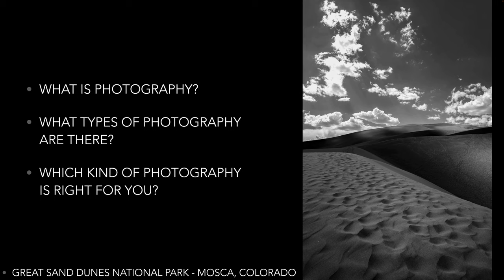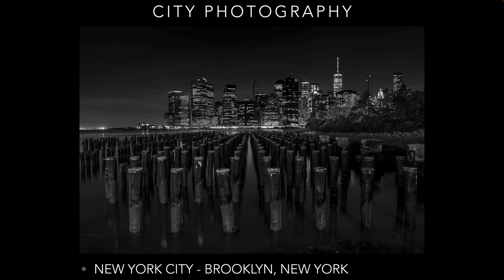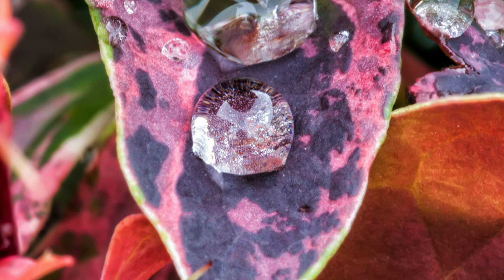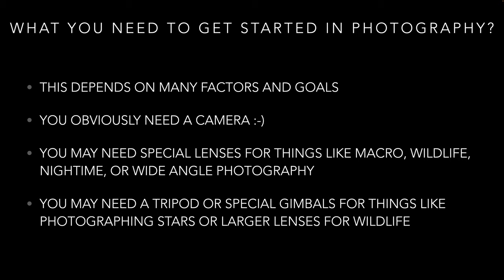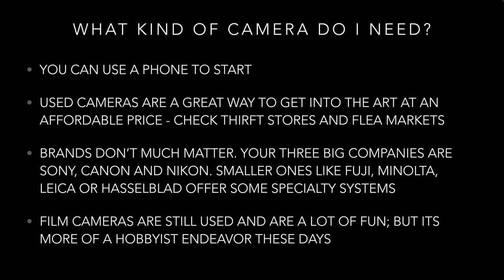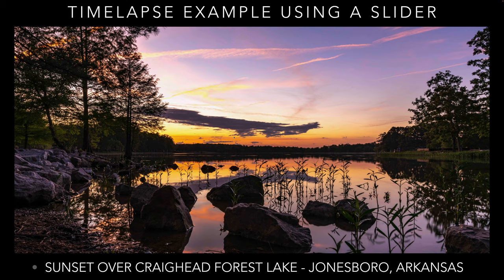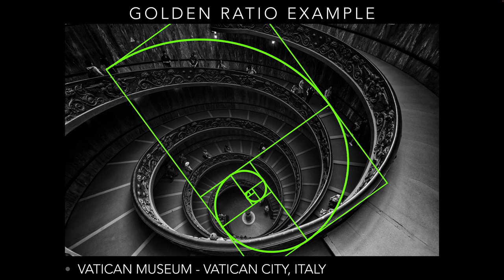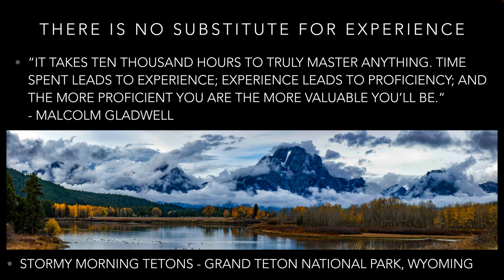Intro To Photography Lecture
This is a recording of a lecture I am giving on an introduction into photography. This video covers the basics of what types of photography there are, what a camera is and how to control a camera to hopefully take more interesting photos that you want to share. I talk about the basics of aperture, ISO and shutter speed and how they affect a photo. I also share examples of different styles of photographs I have taken and why I did so. I talk a bit about how you make money as a photographer and cover some basics on gear. I hope you enjoy.